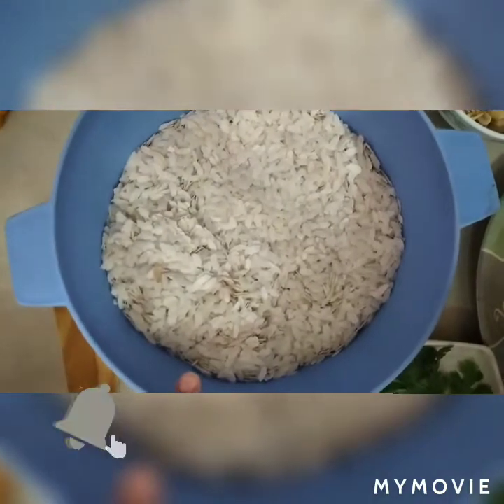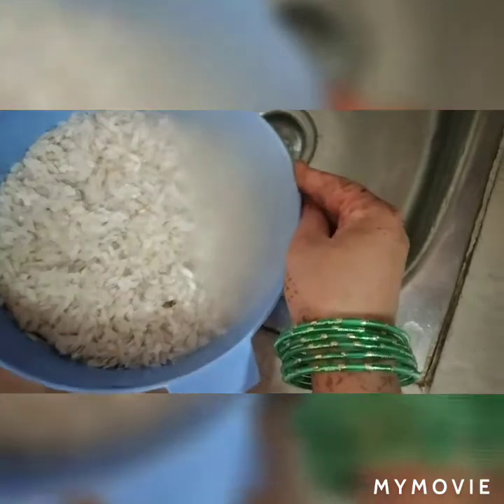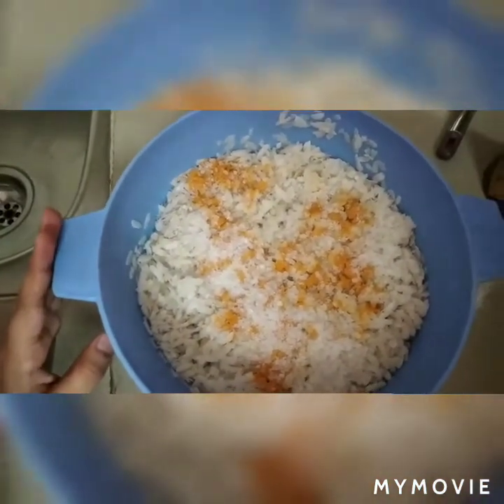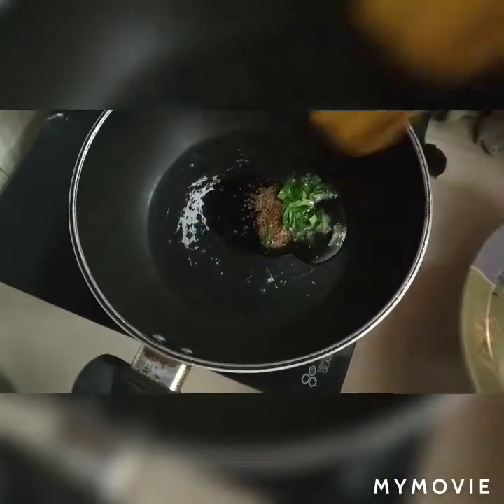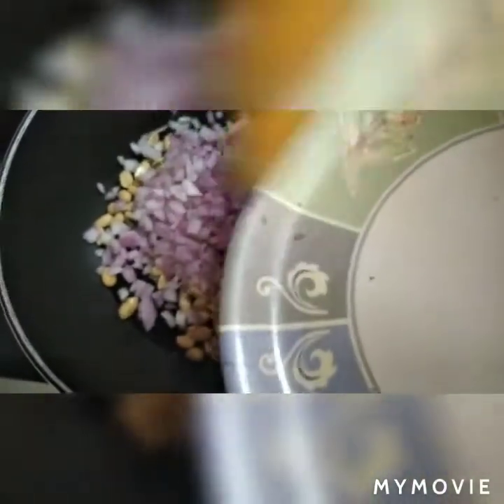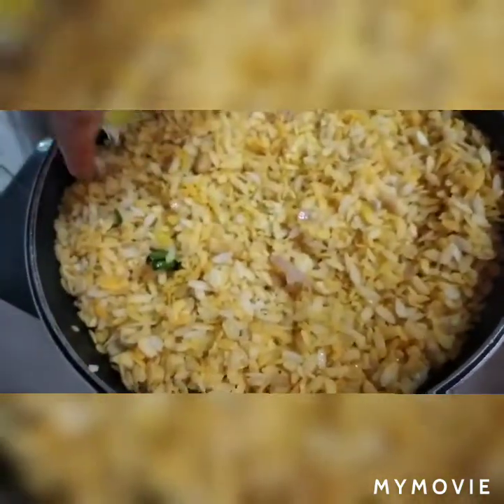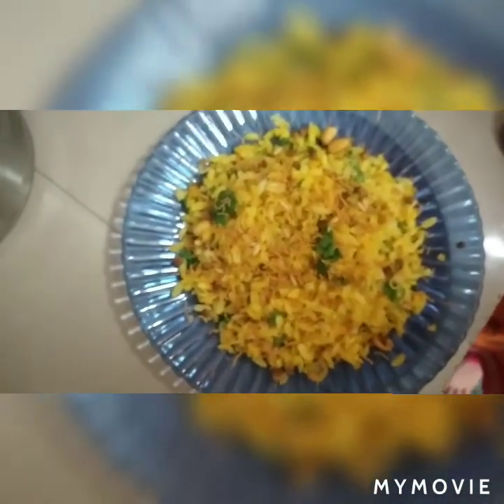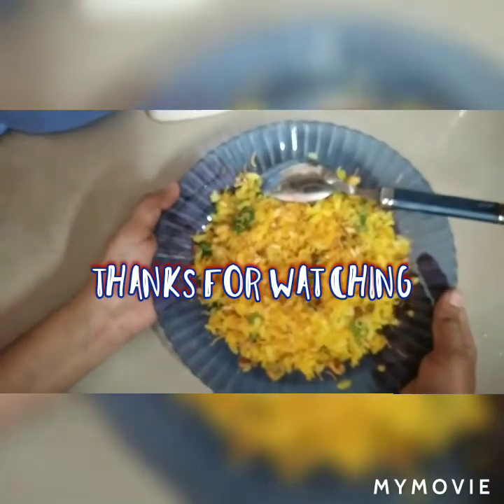a healthy breakfast peanut poha